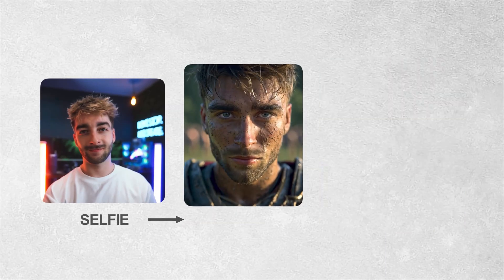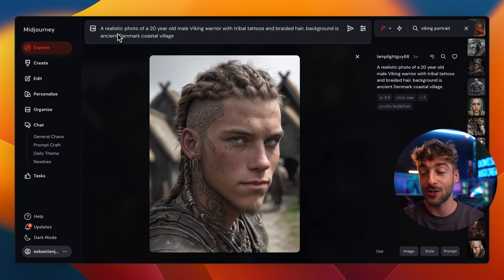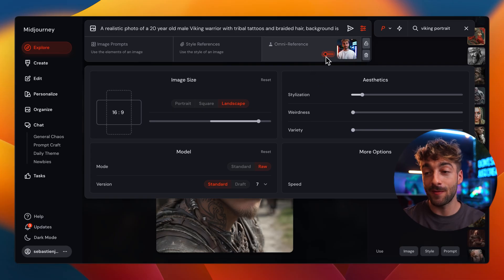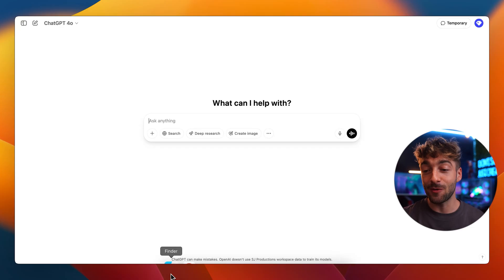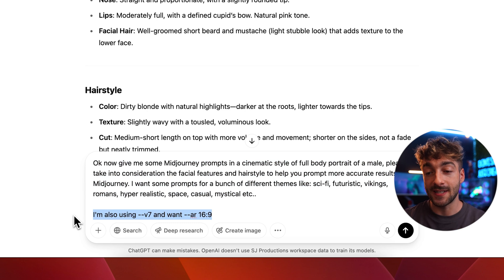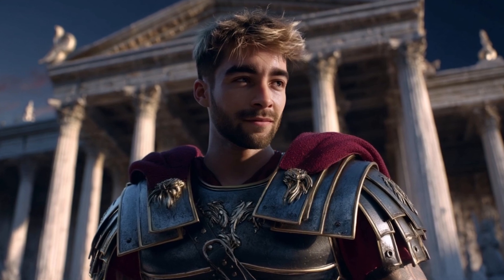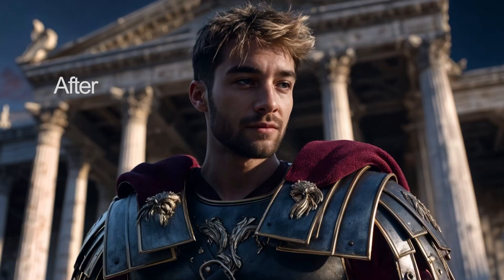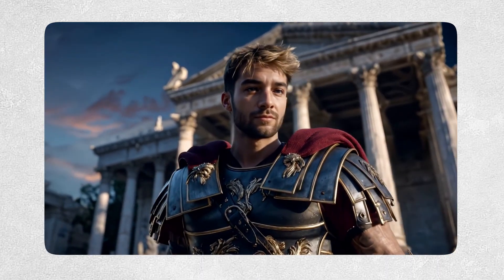How To Make Consistent Characters In Midjourney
Take your selfies to the next level with this MidJourney V7 tutorial! Discover how to turn any portrait into cinematic, consistent characters using brand-new tools and AI workflows. Whether you're a content creator or brand looking to make stunning visuals.

Perfect for social media content, product visuals, and creative storytelling. Watch till the end for pro tips and bonus tools!
Prompts used in this video:

Facial Features: Describe the facial features and hair you see in this image to help me prompt better images in midjourney
Prompt ideas:  give me some Midjourney prompts in a cinematic style of full body portrait of a male, please take into consideration the facial features and hairstyle to help you prompt more accurate results in Midjourney. I want some prompts for a bunch of different themes like: sci-fi, futuristic, vikings, romans, hyper realistic, space, casual, mystical etc..
Upscale Image prompt: refine texture with natural detail, cinematic grain, reaslistic lighting and pores, subtle contrast, professional portrait finish

⏰ Timecodes ⏰
00:00  Intro: What’s New in MidJourney V7
00:32  Method 1: Using MidJourney's Explore Page
02:36  Method 2: Using ChatGPT to Write Prompts
04:17  Enhancing MidJourney Images with Freepik
05:45  Best Tool for Image-to-Video: Kling AI
06:14  Final Thoughts & Creative Uses for Brands